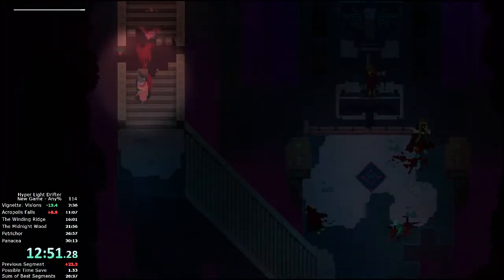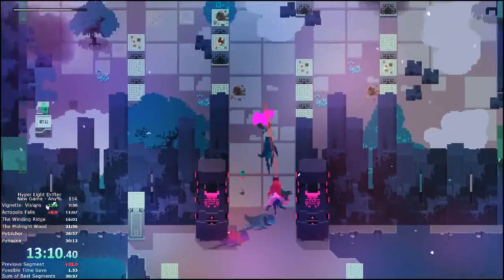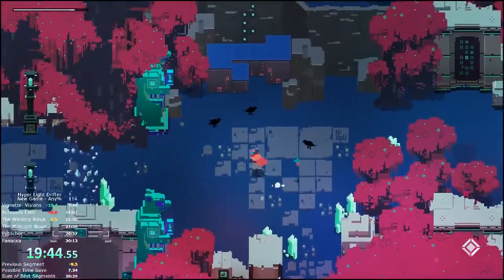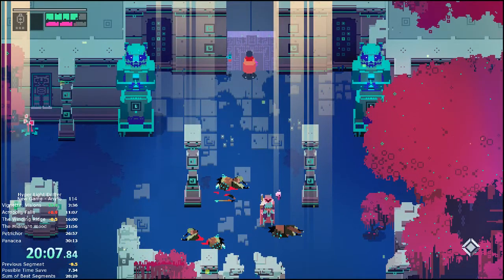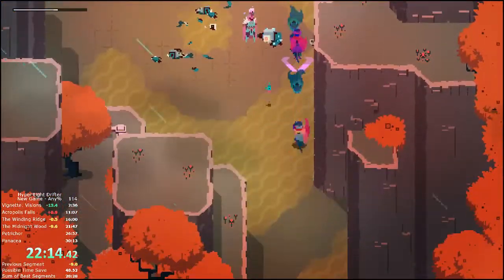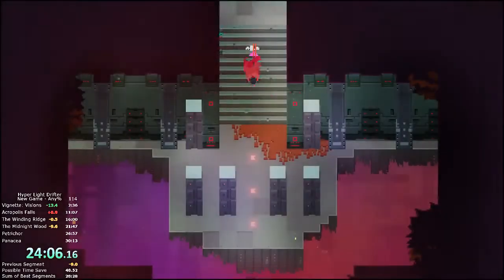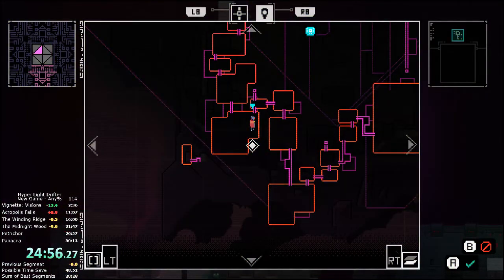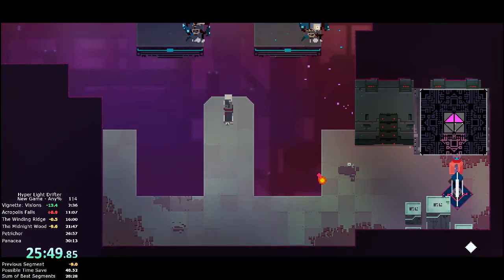Hyper Light Drifter Any% Speedrun 29:46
Finally got a Sub 30
Tried to work a lot on my commentary this run even though it wasn't streamed. That's something I'm really hoping to improve going forward, so sorry if it's not too good yet.